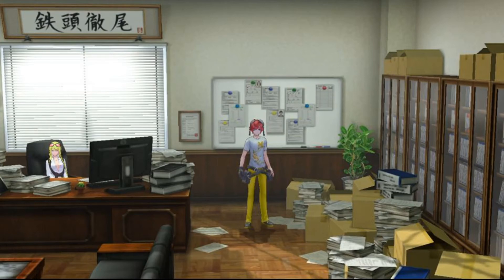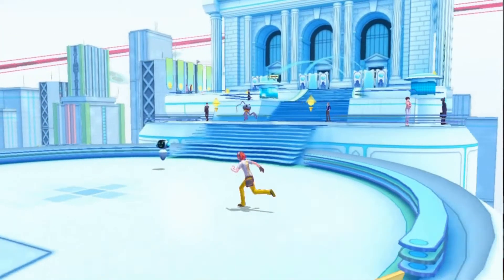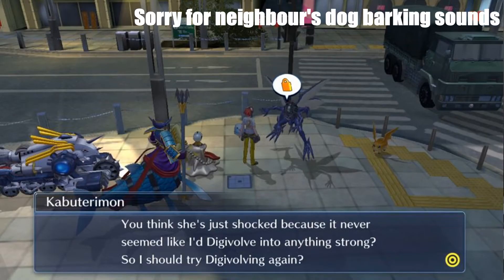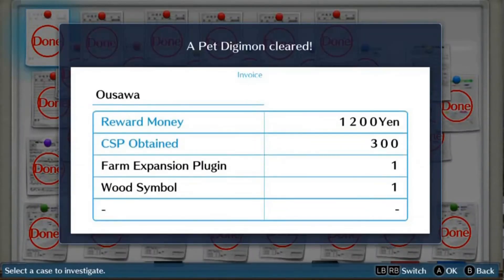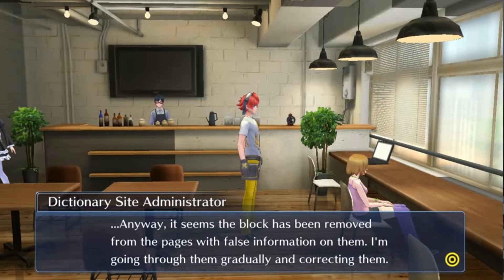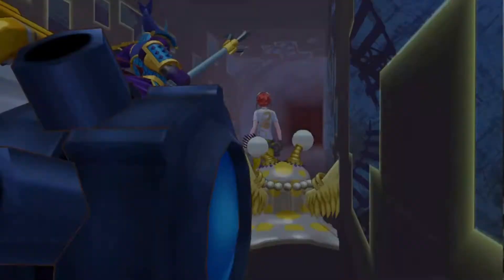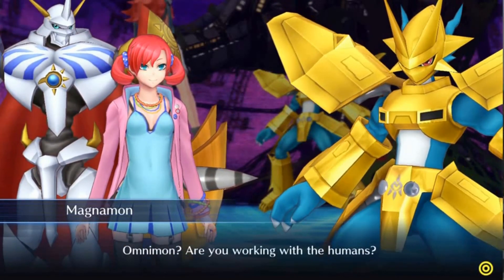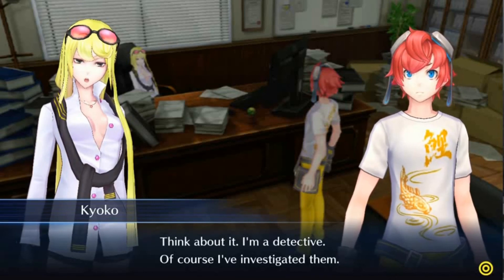Harmonious will | Lets Play Digimon Story Cyber Sleuth #28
Hey guys, the original recording's audio was effed up so i had to do a voice over for this one

In this episode:
 - 00:00 Intro
 - 1:10 A Pet Digimon Case
 - 2:55 Kentaurosmon Encounter
 - 6:38 Mirei's Wisdom
 - 8:03 7th Riddle
 - 9:21 Digipedia Case 2
 - 11:10 Harmonious Will Hunt
 - 15:49 Dynasmon Boss Fight